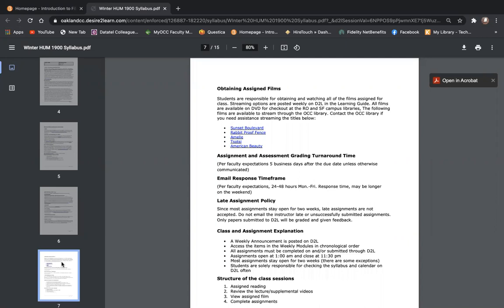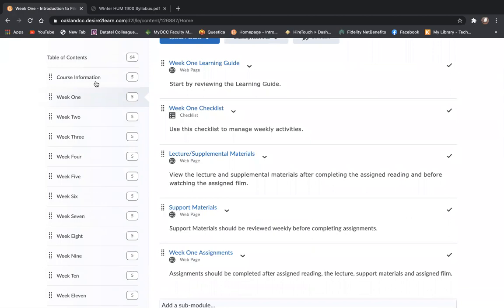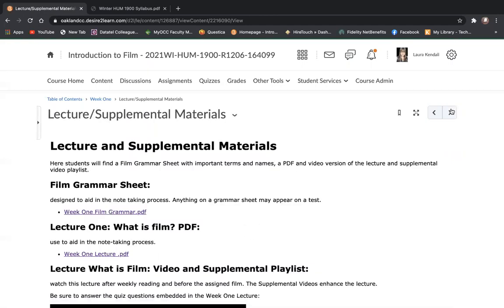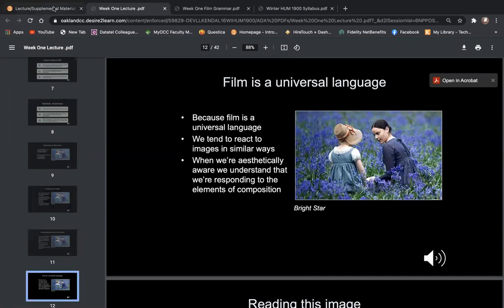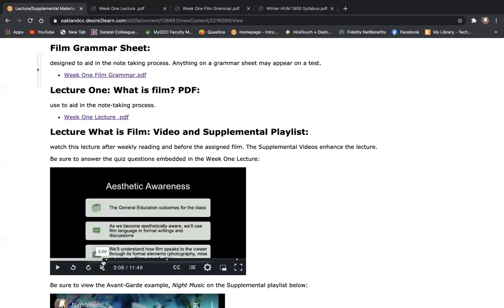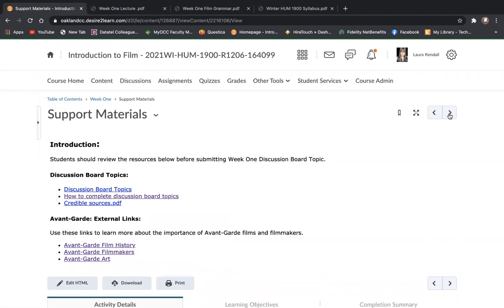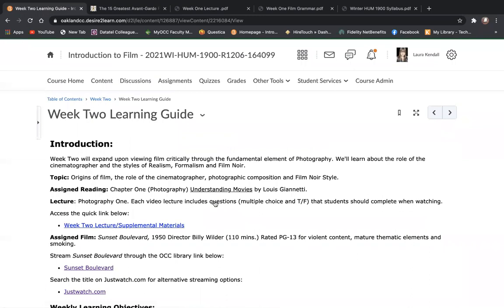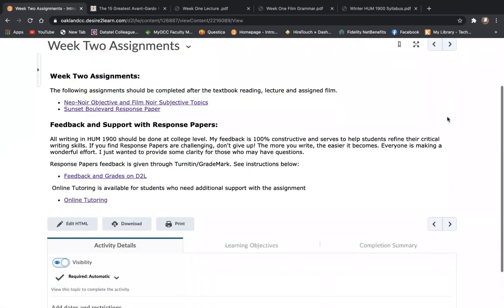Class Structure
View this video for information about the structure of this asynchronous online class.